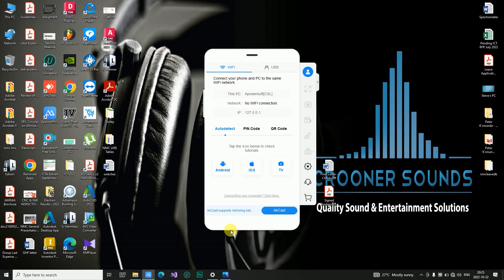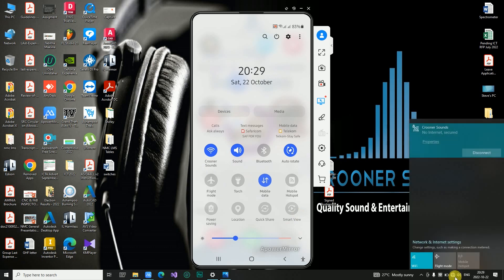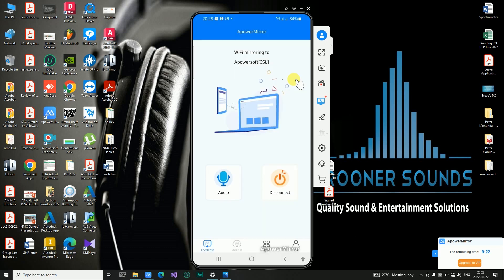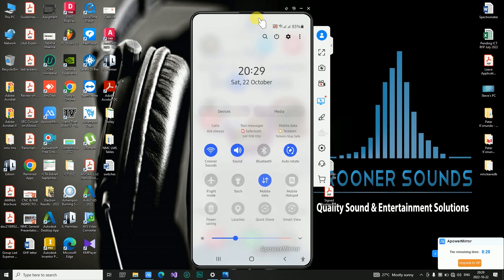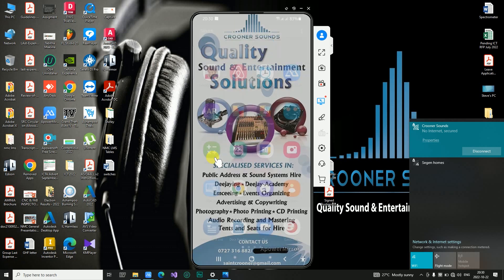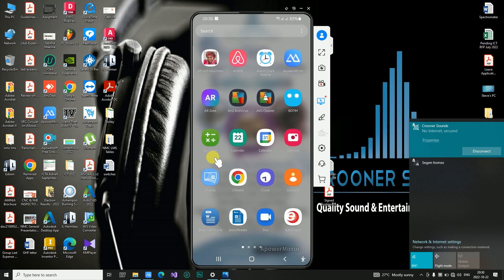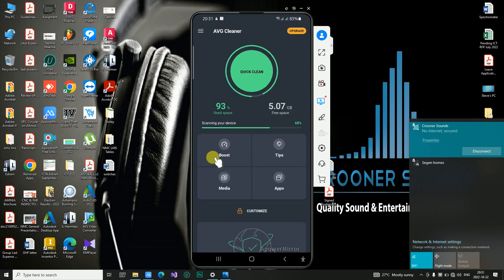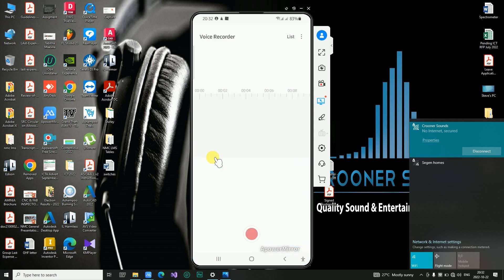How To Mirror Phone Screen To Laptop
This video helps you project activities on your phone to a laptop.

casting
screen mirroring
screen protector to laptop

Your engagement keeps this channel alive—and I truly appreciate it. 🙏🎶

🛍️ 2️⃣ Shop on Amazon – No Extra Cost to You!

Want to go the extra mile? A small token, gift, or even a virtual coffee goes a long way in supporting the channel's growth.

No amount is too small—or too big. Every bit of support means the world to me. Thank you for being part of this journey! ❤️